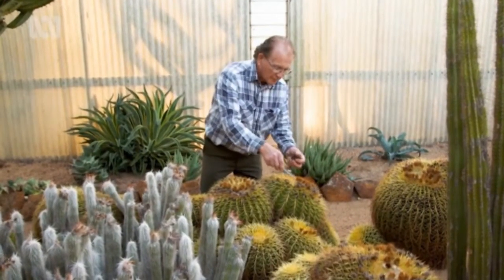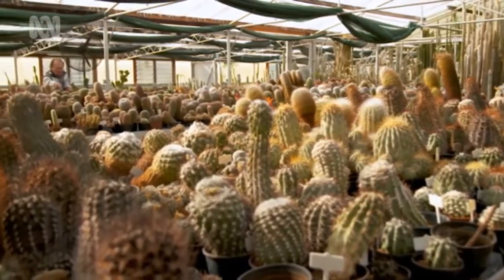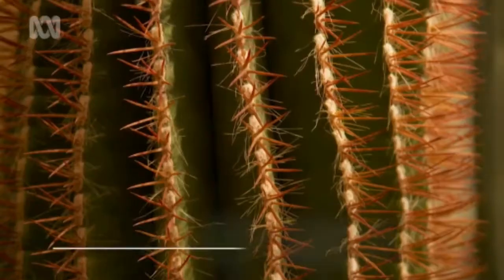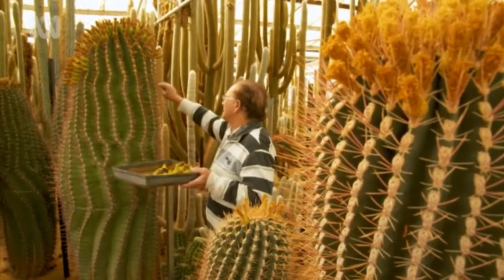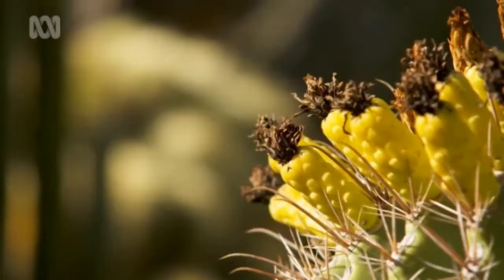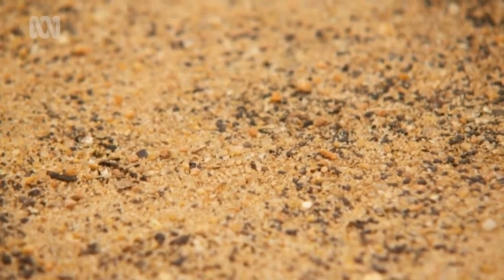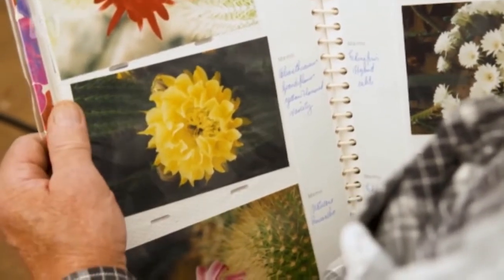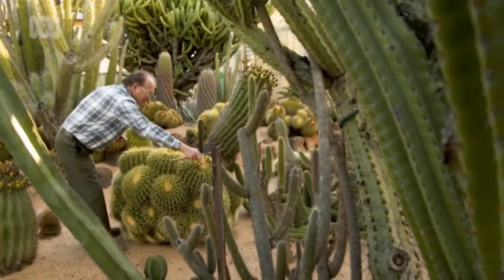Cactus à mescaline ! La CPF ouvre une vision de l'origine des Phénéthylamines dérivées = PIHKAL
LE SQUELETTE, GROUPE FACEBOOK D'ÉCHANGES, DE PARTAGES, DE DISCUSSIONS TOUJOURS ENNIVRANTES ET INSPIRANTES !